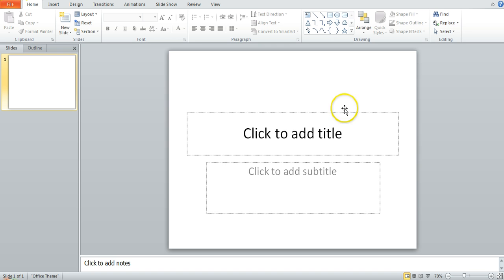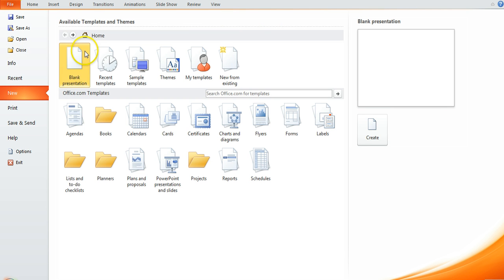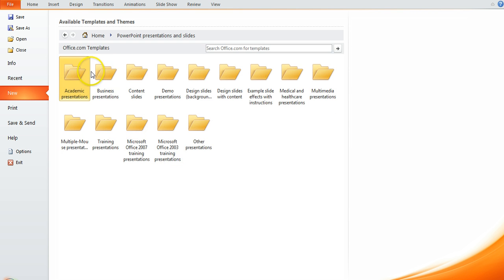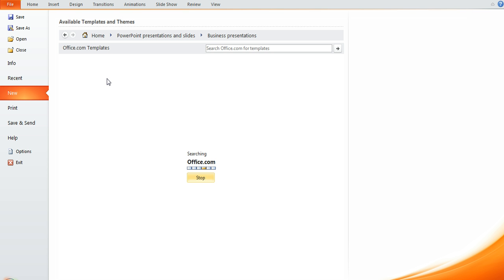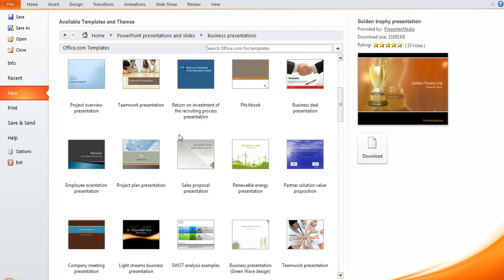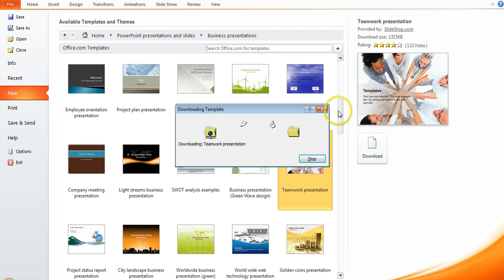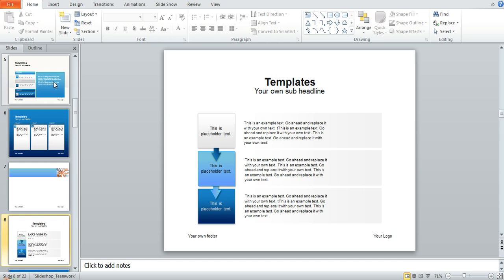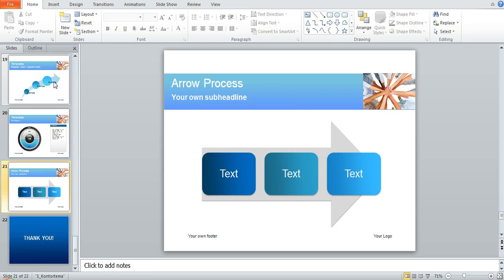Create a Presentation Super Fast Using a Template in PowerPoint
In this video, I show you how to create a presentation super quickly in PowerPoint 2010 using a template. Maybe you just remembered you have to make a presentation or you don't want to spend the time customizing your own presentation - this is a super easy way to make a presentation that looks awesome without a lot of work.